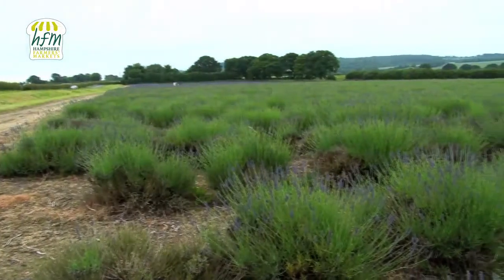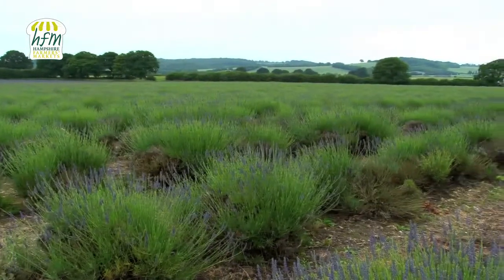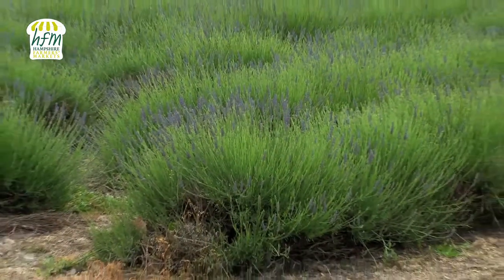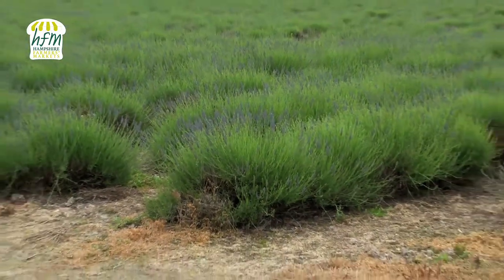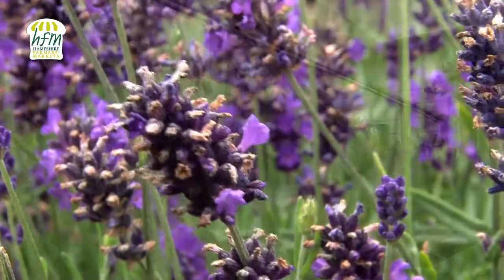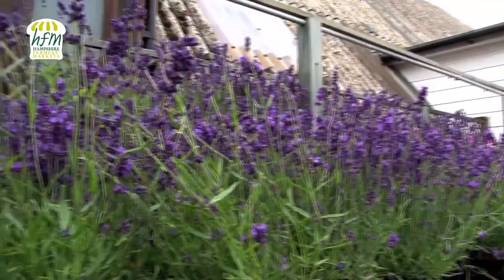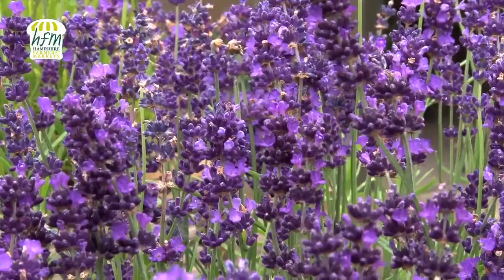English Lavender from The Lavender Fields - Hampshire Farmers Markets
See the work of English Lavender Producer The Lavender Fields from Hartley Park Farm near Selborne, Alton - Producer from Hampshire Farmers Markets